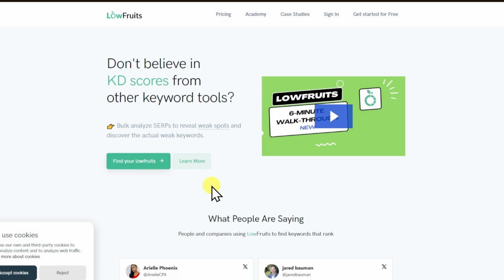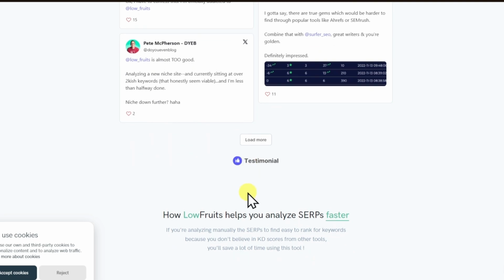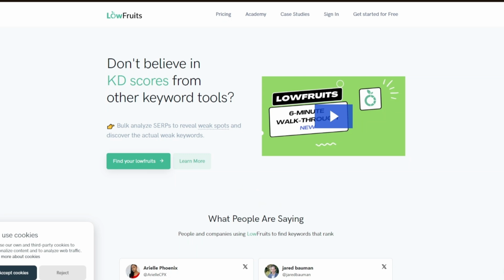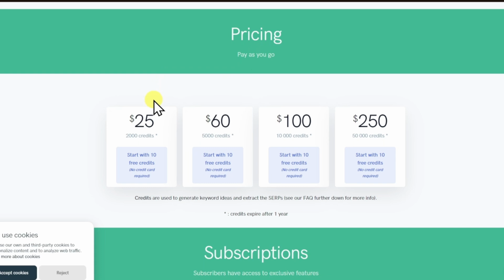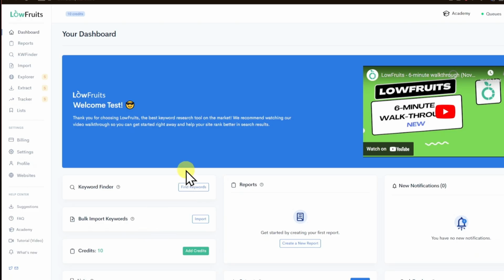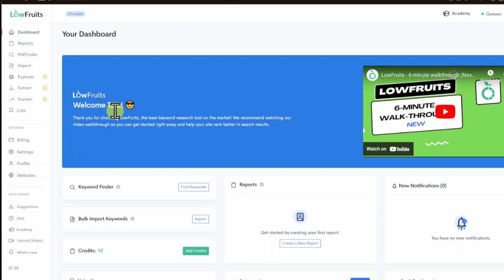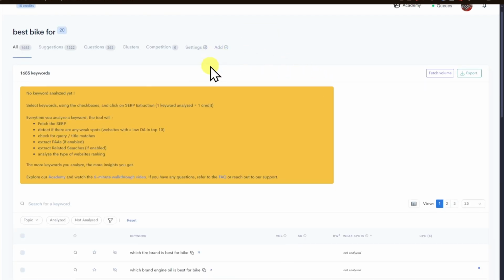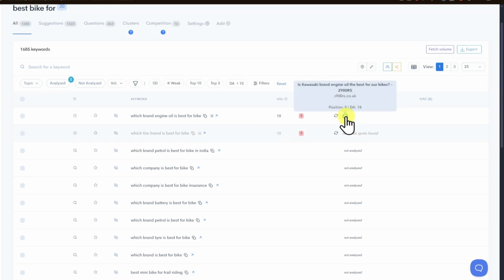Lowfruits Review (2025) | Lowfruits Tutorial | How to use Lowfruits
Lowfruits Review - Best keyword research tool?

In this comprehensive video, we dive deep into LowFruits.io, the ultimate keyword research tool designed to help you discover low-competition keywords that can boost your website's SEO performance. Whether you're a small business owner or an advanced SEO specialist, this tool is tailored for anyone looking to improve their online visibility. We’ll cover how to navigate the platform, find the best keywords for your niche, and utilize its powerful features to rank higher on Google and YouTube.

Timestamps:
00:00 - Intro to LowFruits
00:05 - What is LowFruits.io?
00:10 - Benefits of Low Competition Keywords
01:06 - Who Should Use LowFruits?
01:32 - Easy Keyword Research Process
02:23 - Pricing and Credits Explained
03:20 - Navigating the Dashboard Features
04:49 - Finding Keywords Step-by-Step
05:57 - Analyzing Keyword Results
06:32 - Conclusion